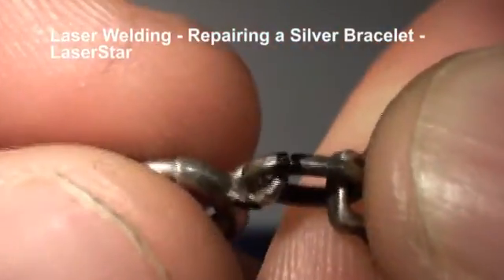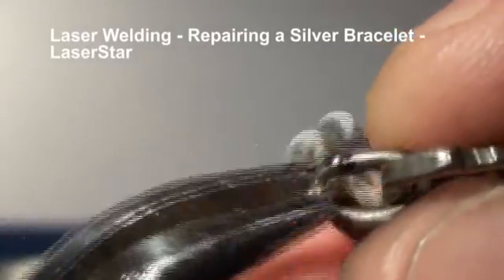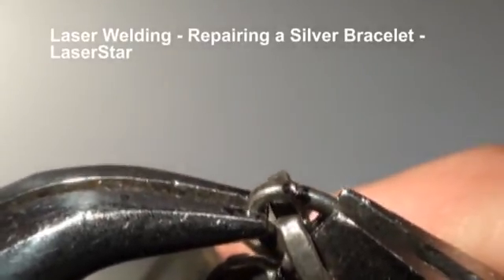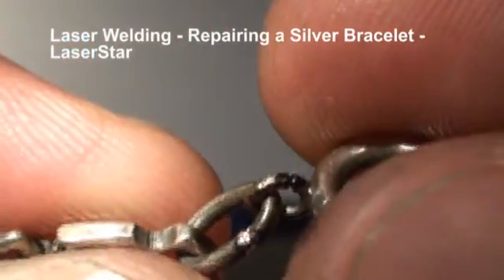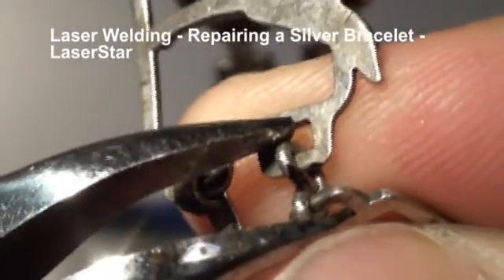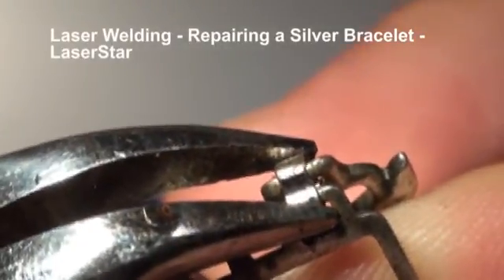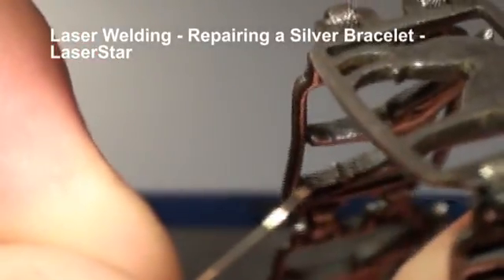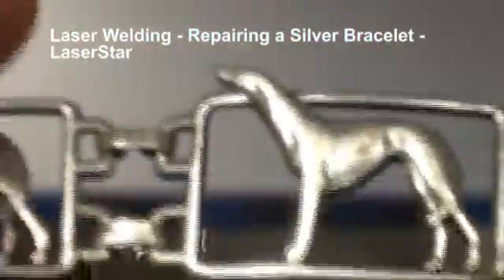Laser Welding - Silver Bracelet Repair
LaserStar Technologies - This laser welding video shows a silver bracelet being repair using a laser welding machine. Laser welding is a great tool for repairing jewelry and design